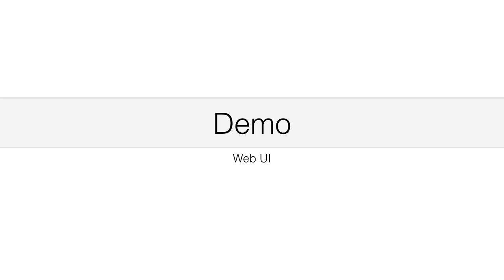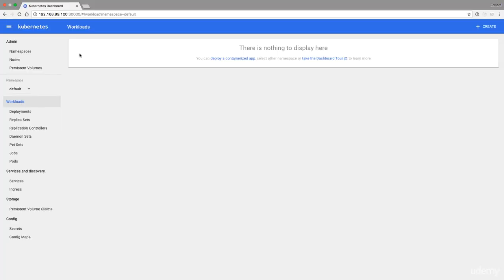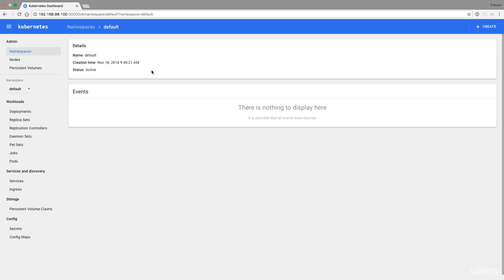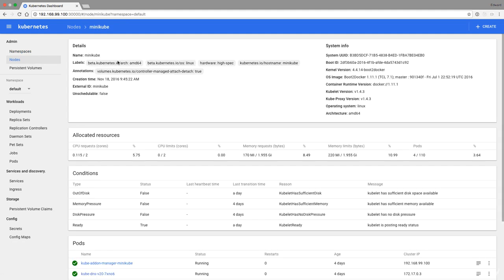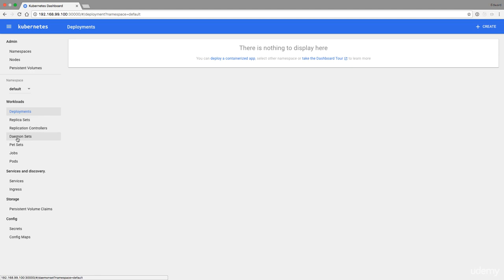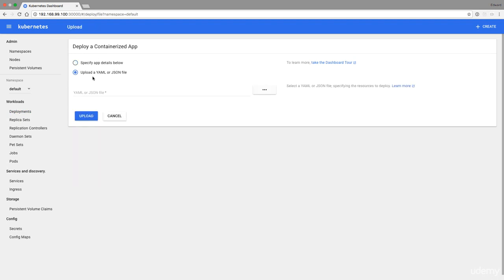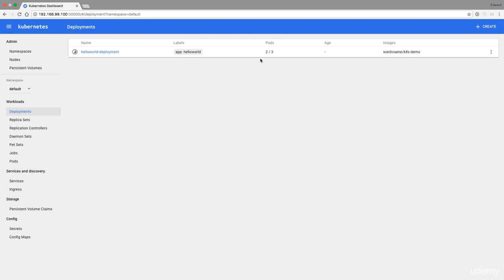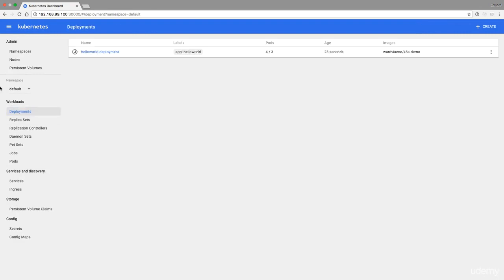22 Demo WebUI